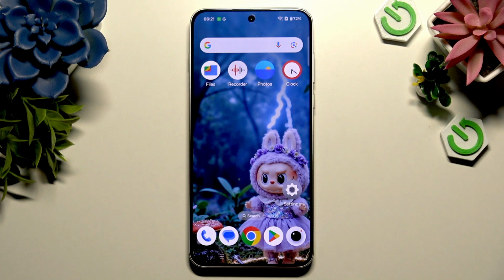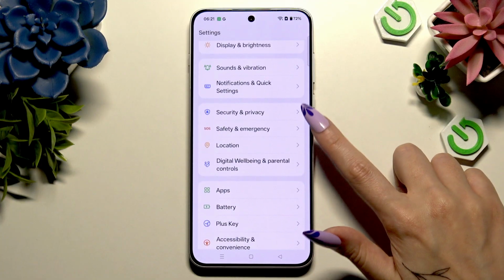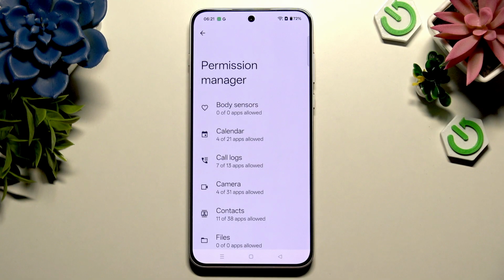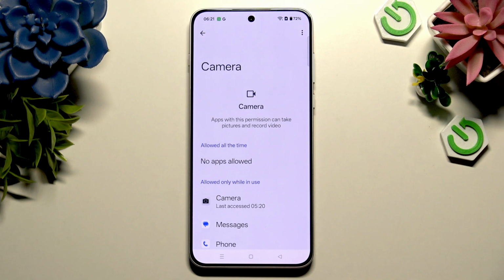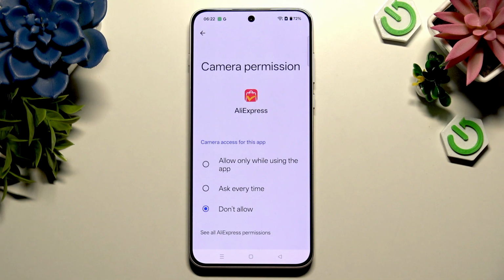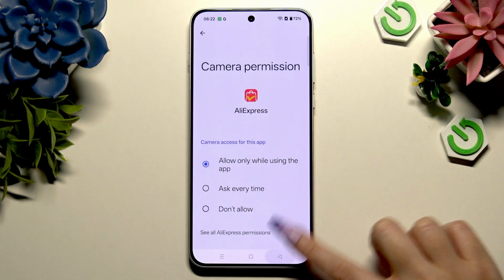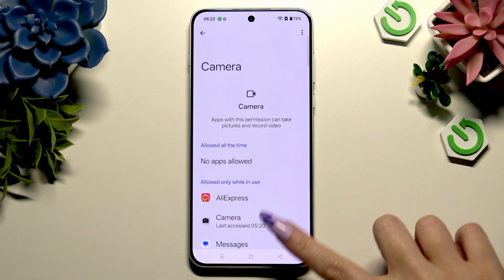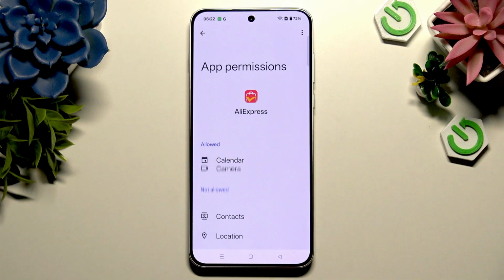OnePlus Nord 5 – How to Manage App Permissions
Learn how to manage app permissions on your OnePlus Nord 5 to keep your data secure and control what each app can access. In this video, we show you step-by-step how to find the Permission Manager, choose which apps can use features like Camera or Contacts, and adjust settings for each app. Whether you want to allow access only while using the app, ask every time, or block access completely, this guide will help you customize your privacy on the OnePlus Nord 5. Managing app permissions is important for protecting your privacy and making sure your apps only access what you allow.

How to manage app permissions on OnePlus Nord 5?
How to change camera or contacts access for apps on OnePlus Nord 5?
Where is Permission Manager in OnePlus Nord 5 settings?

0:00 Introduction
0:07 Open Settings and go to Security and Privacy
0:17 Access Privacy Controls and Permission Manager
0:28 Select a feature (e.g., Camera)
0:35 Choose an app and set permission options
0:56 Example: Allow camera access only while using the app
1:12 Manage permissions for other features (e.g., Contacts)
1:27 See all permissions for a specific app
1:36 Adjust permissions for individual apps
1:40 Outro